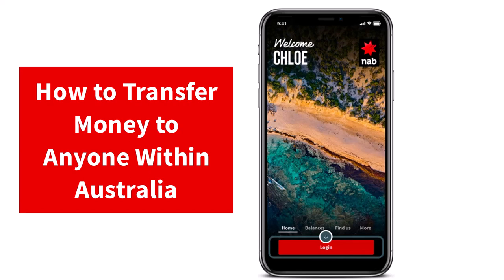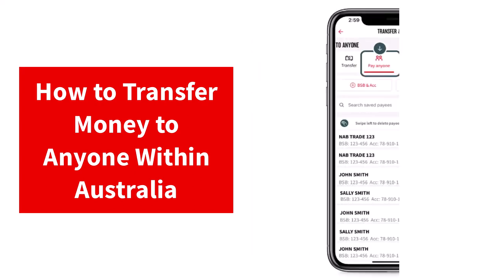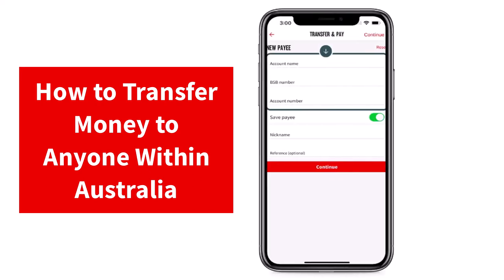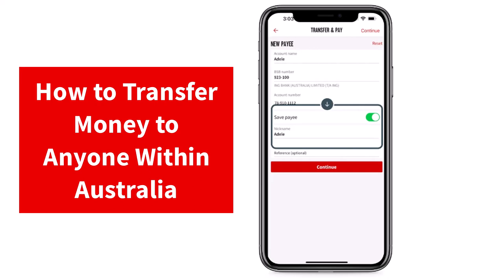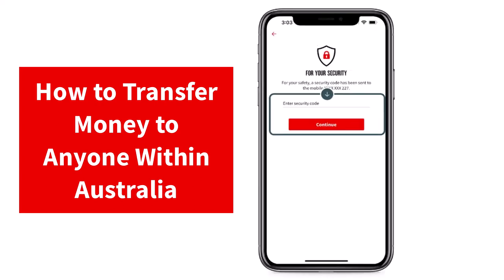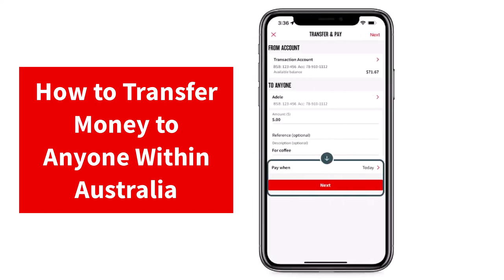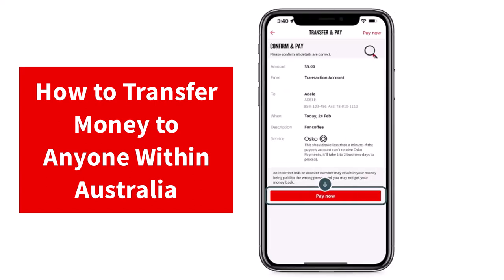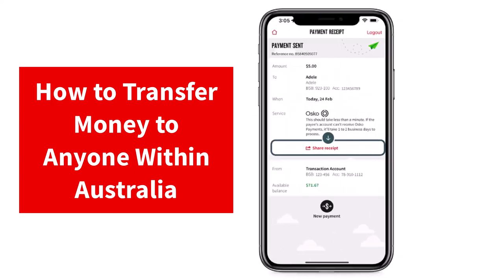How to Transfer Money to Anyone Within Australia on National Australia Bank | 2023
In this video, I will guide you on How to Transfer Money to Anyone Within Australia on National Australia Bank.